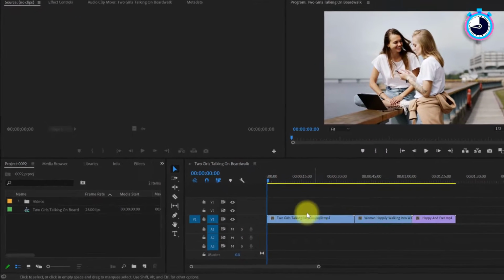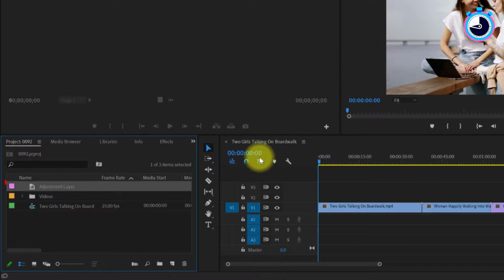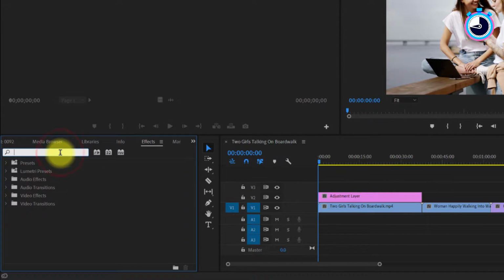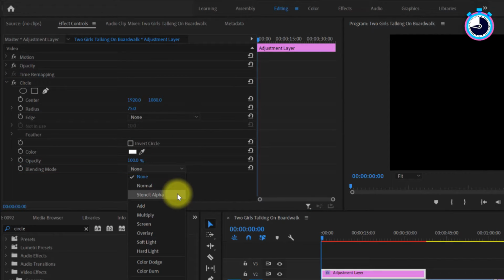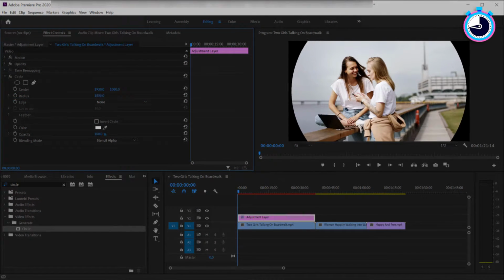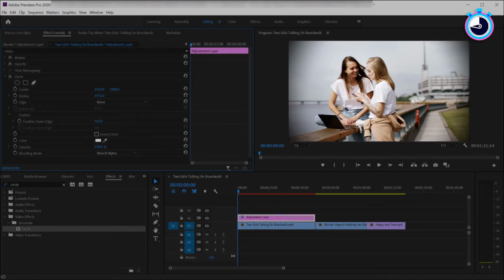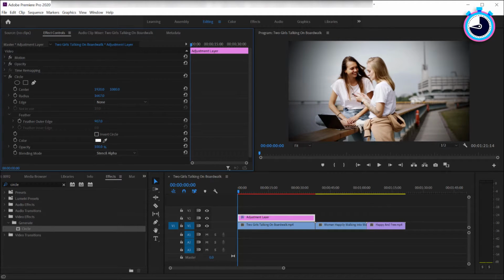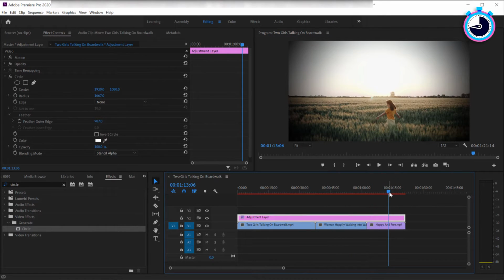How To Add A Vignette In Premiere Pro (ADVANCED Method)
In this Adobe Premiere Pro tutorial we cover how to add a vignette in Premiere Pro using adjustments layers. You'll learn how to create a dark vignette and adjust its intensity and softness settings in Premiere Pro.

🚨 NEED HELP? 🚨